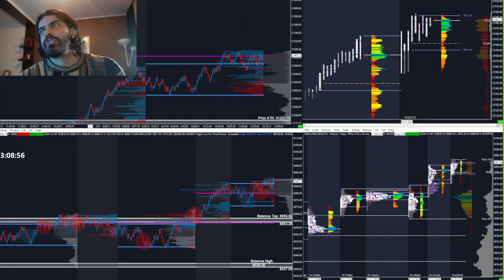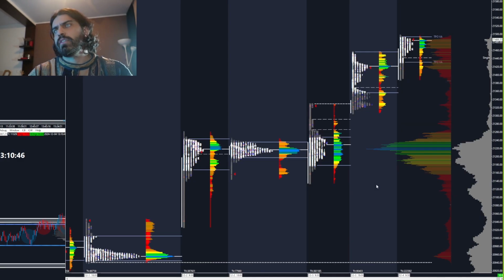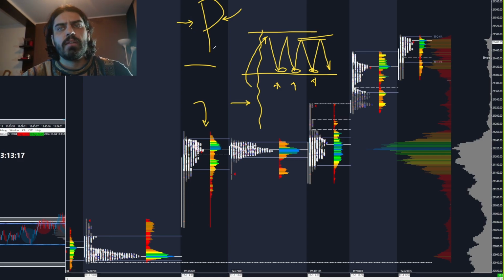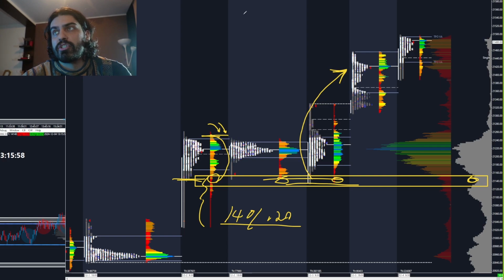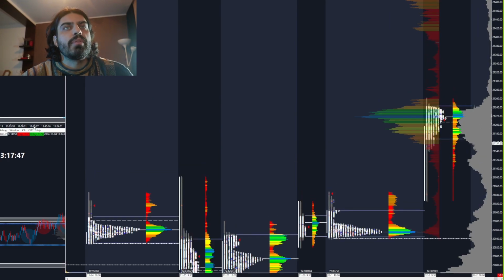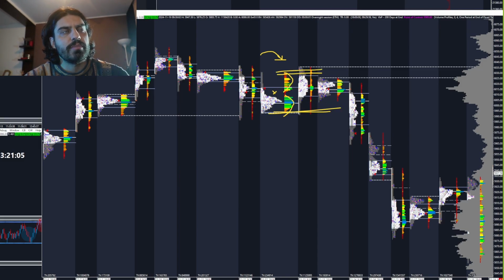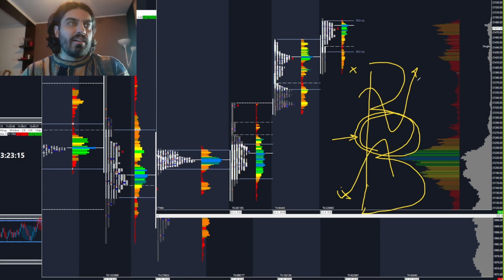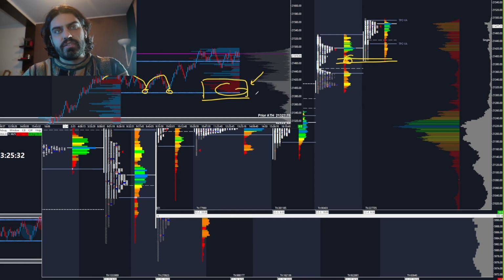ONLY Trade Volume Profile Shapes like THIS (How to use Volume Profile SHAPES)